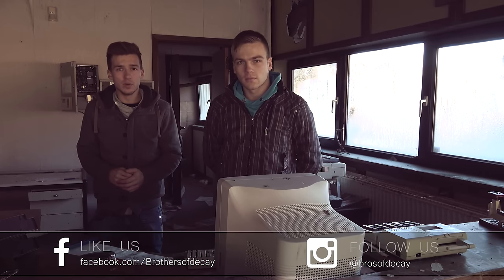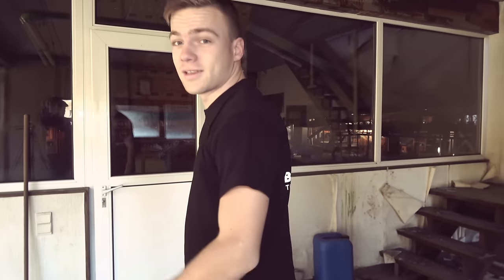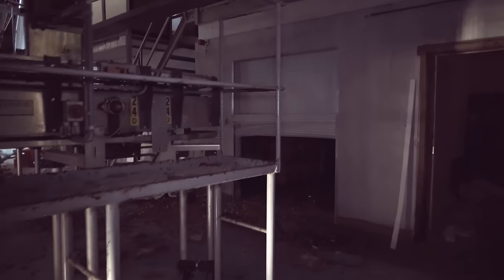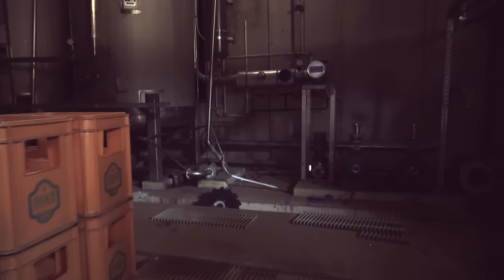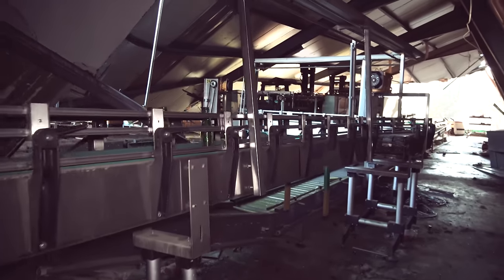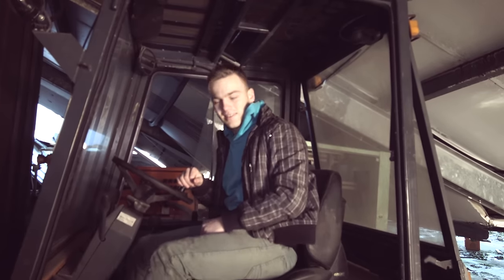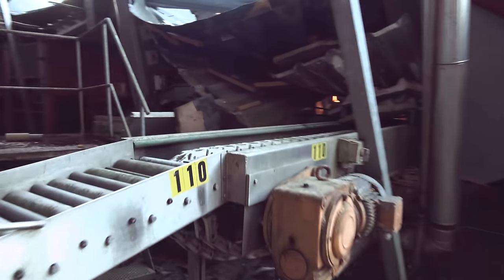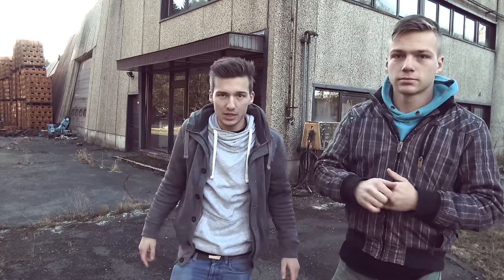Huge abandoned water bottling plant in Belgium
This week we went to an abandoned watter botteling plant in Belgium. It was a very special place because the whole roof had collapsed for an unknown reason . Everything was still inside from the conveyor belts to all the bottles.